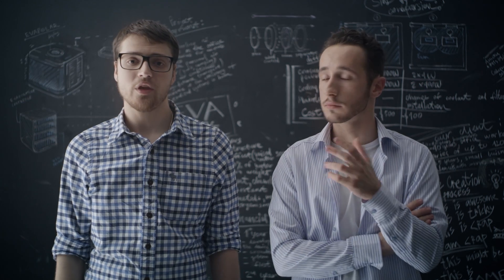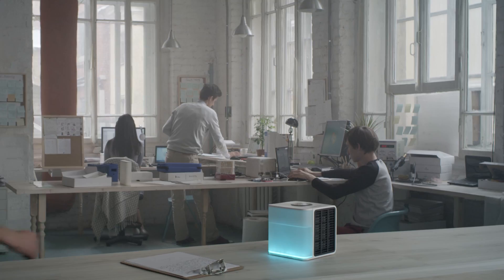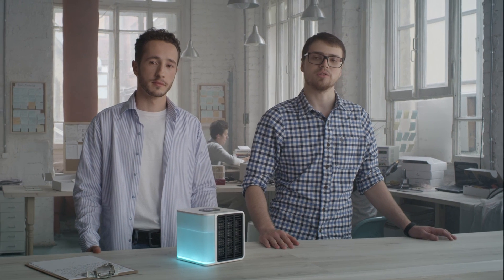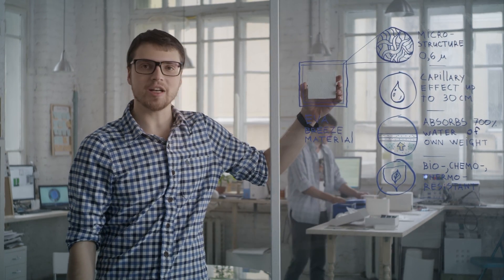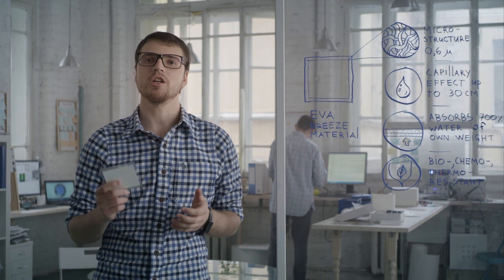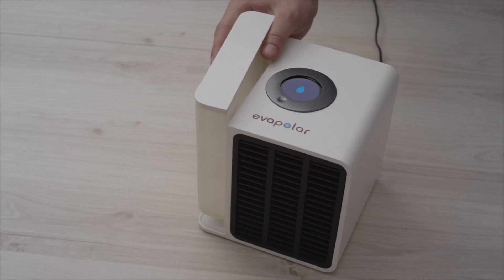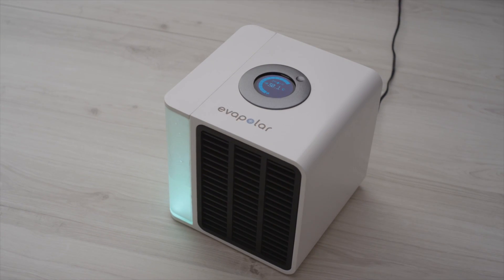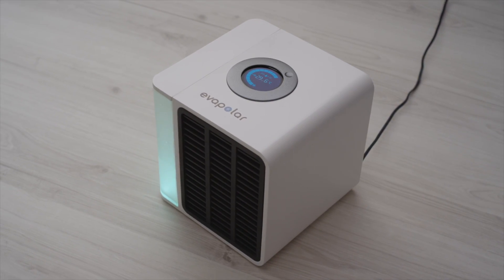Evapolar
Evapolar- the World’s first portable air conditioner designed for personal use!